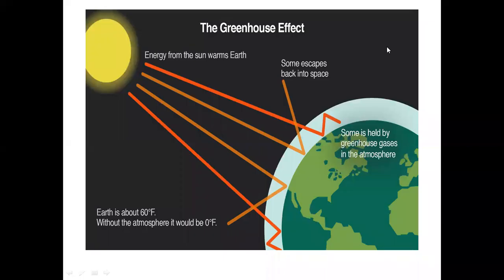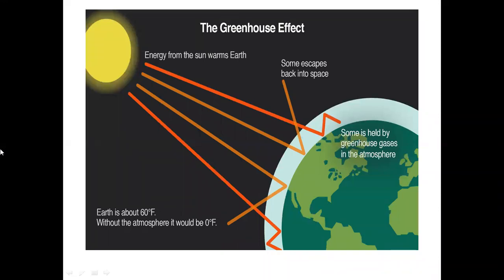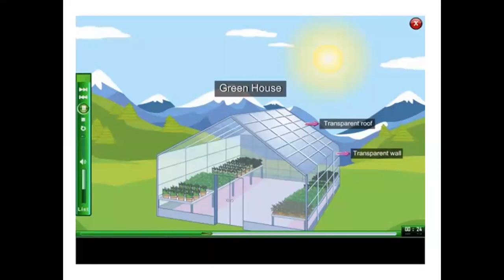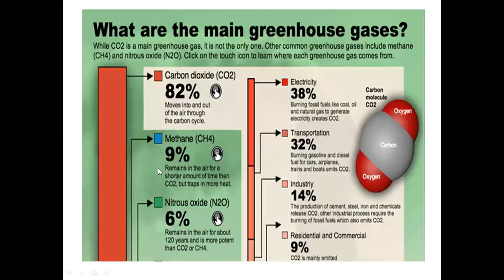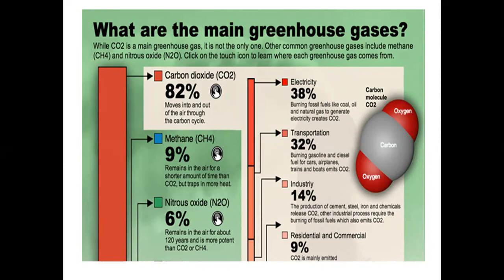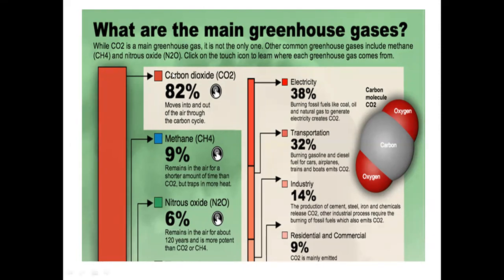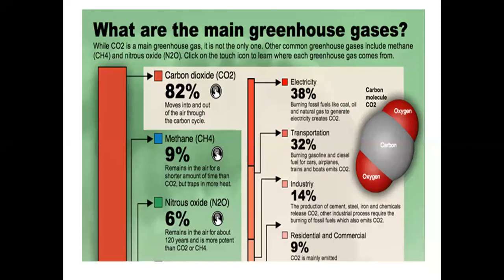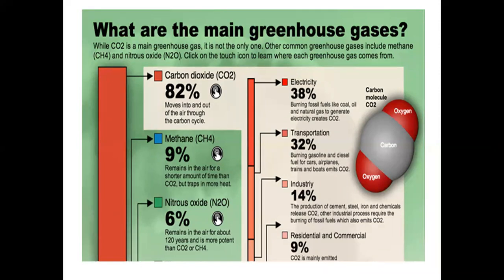CLASS VII SCIENCE EVE TOPIC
07.05.21
TOPIC DISCUSSED - GREEN HOUSE EFFECT